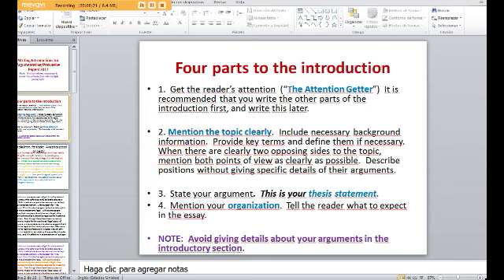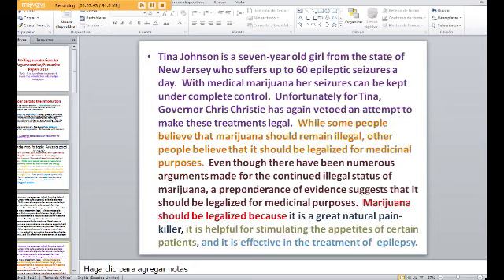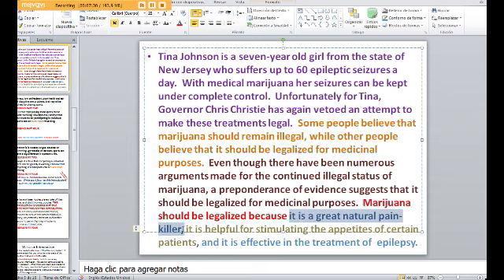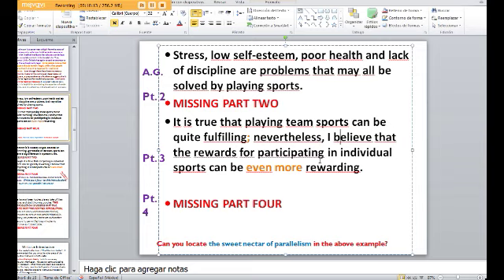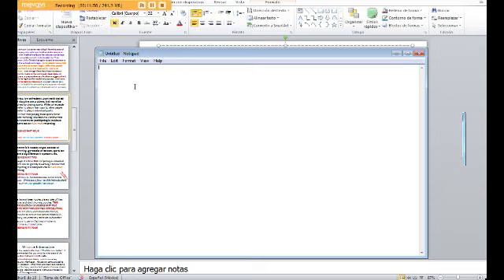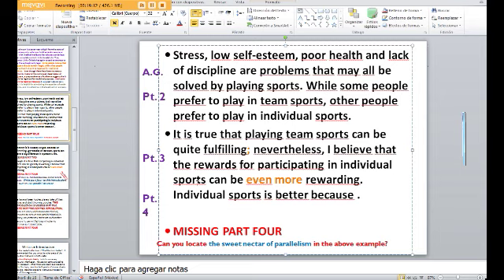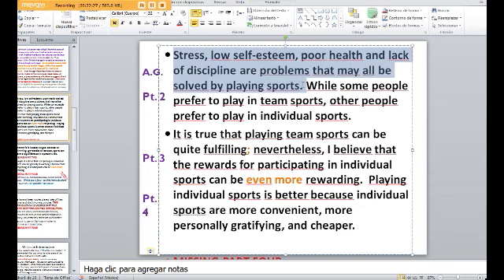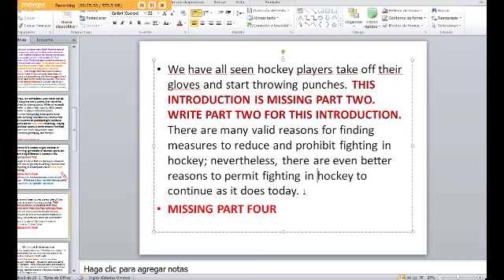Introductions for Academic Writing Kirk Adams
Tutorial for Academic Writing Class.  How to write an introduction for an argumentative or persuasive paper.